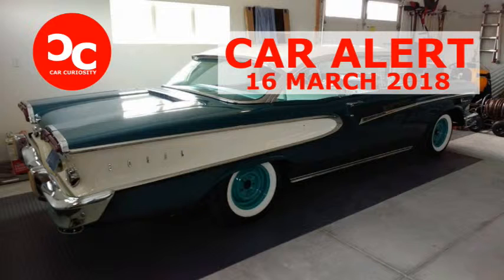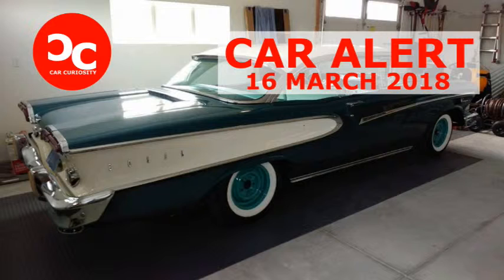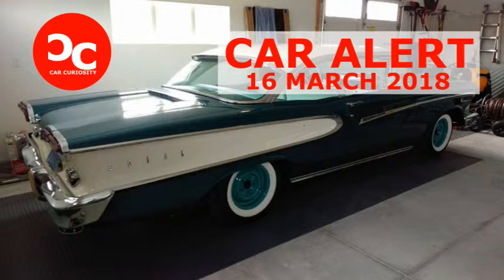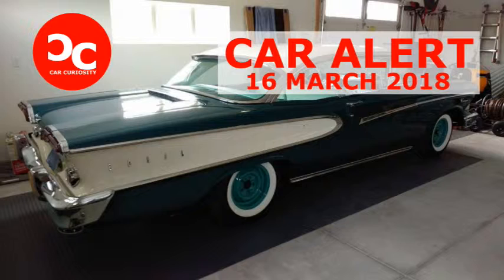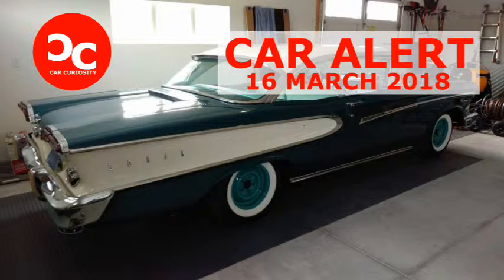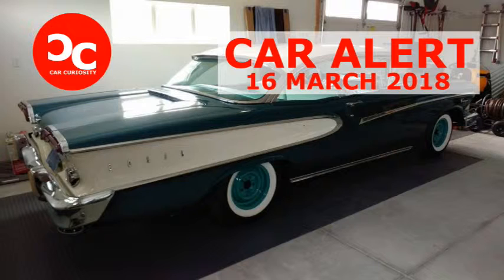This 1958 Edsel Pacer is the ultimate survivor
In the car writing game, there’s a general rule that you don’t buy press cars. To those not familiar with the term “press car,” it’s a vehicle that’s loaned to a member (or, usually, members) of the media for review and assessment. That generally means that the car is pushed to its limits and not treated the same exact way as a car sold to someone who spent their hard-earned money. This Edsel, however, is a press car that’s absolutely worth buying.

According to the seller, this Edsel Pacer was reviewed by the press during the car’s launch. The seller thinks that Harold Monroe for the Fort Worth Star-Telegram was the person who reviewed it, which would make sense considering it did spend time in Texas and newspapers also tend to have automotive sections.

The 1958 Edsel might not be the most beloved cultural staple given its horse collar grille has received complaints about looking like a toilet seat in the past, but it has aged well. Most importantly, it shares most of its styling with the attractive 1957-58 Ford.
Powering this Edsel Pacer is the E400, which was part of Ford's FE engine series. While it only displaces 361 cid, the folks in the Edsel marketing department thought using the engine’s torque rating for its name would make it sound bigger and more powerful; considering the short-lived nature of the marque, they were probably wrong.

This Edsel has been repainted close to its original finish, but it’s not an exact match. The rest of the car looks like an OK driver, with some other parts that need a good workover to be in top-notch condition.

The seller says there’s a flat spot on acceleration, which likely means it’s time to rebuild the carburetor. The seller also mentions that he thinks it’s a preproduction carb, so it might make even more sense to just slap on a replacement from Holley or Edelbrock and stash the vintage piece if that’s the case. It’s currently just over $12K with its reserve not met, making this the press car to buy.